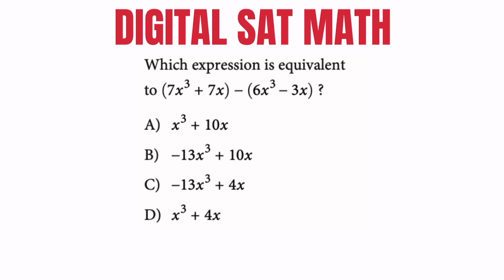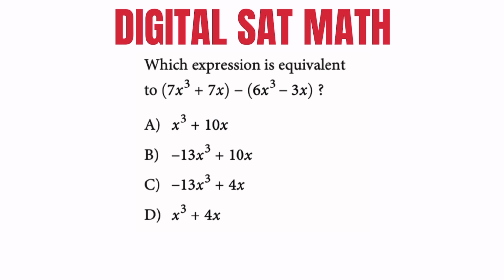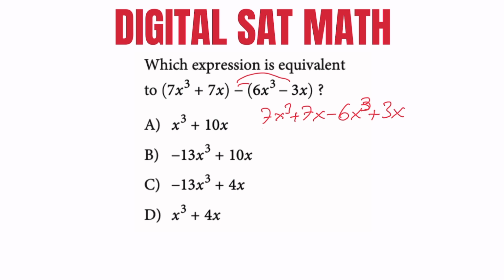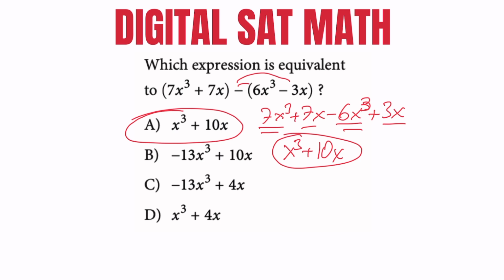Exponents for the Digital SAT | Math Jamboree 13006001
Q: How do I handle negative exponents?
A: A negative exponent indicates the reciprocal of the base raised to the opposite positive exponent. For example,
𝑎
1

Q: What should I do if I get stuck on an exponent problem during the SAT?
A: Take a deep breath, break down the problem using the exponent rules, and simplify step-by-step. If necessary, move on and come back to it later with a fresh perspective.

About Math Jamboree:

Math Jamboree is your go-to resource for mastering mathematics, from foundational concepts to advanced topics. Our channel is dedicated to helping students excel in their studies and achieve their academic goals. Join us as we explore the fascinating world of math, one topic at a time!

Title: Mastering Exponents for the Digital SAT | Math Jamboree